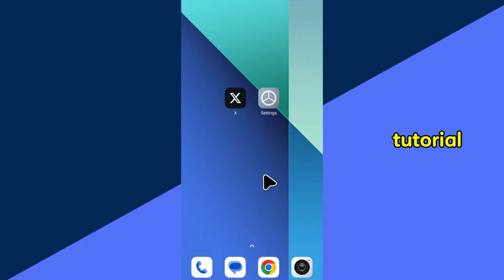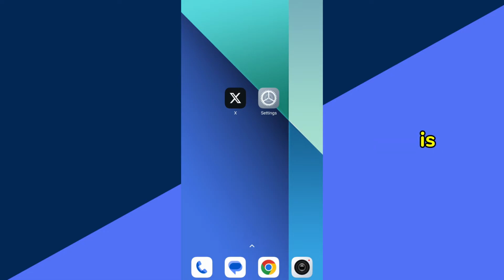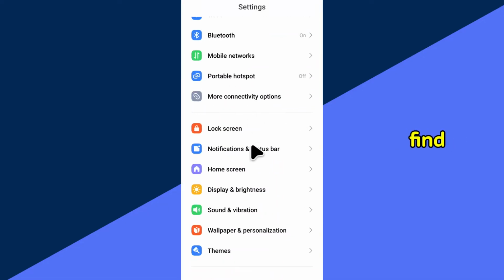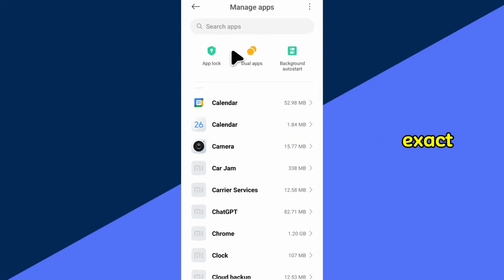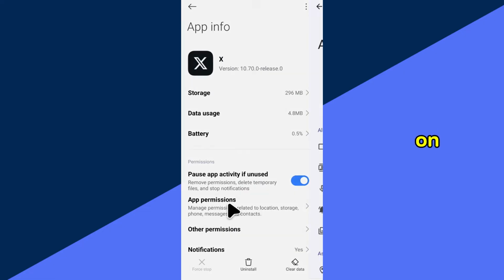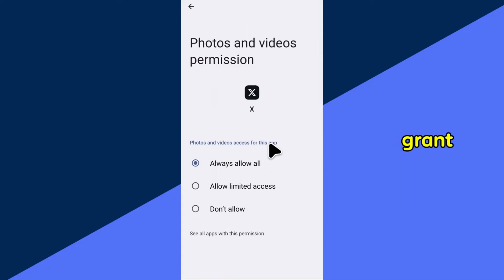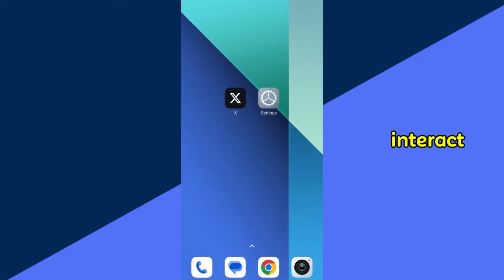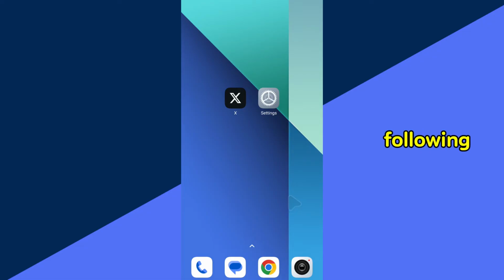How To Allow X (Twitter) To Access Your Media - Easy Guide